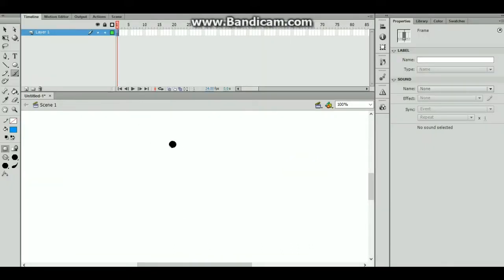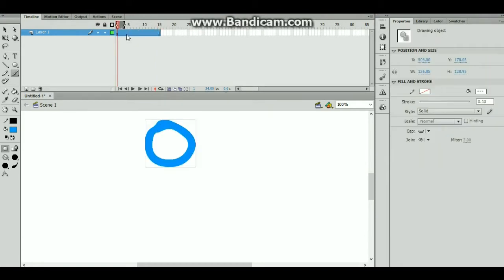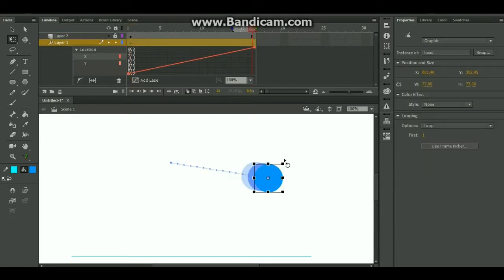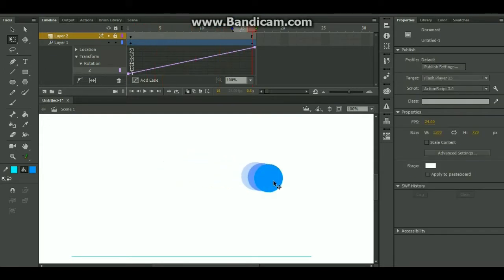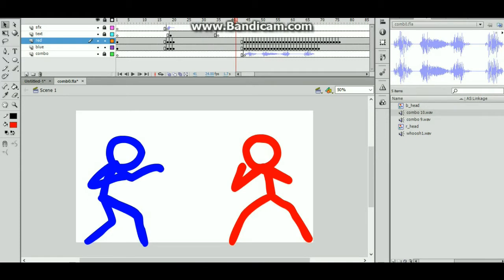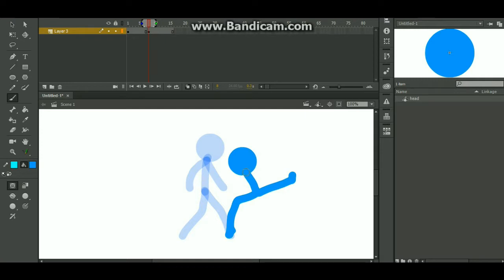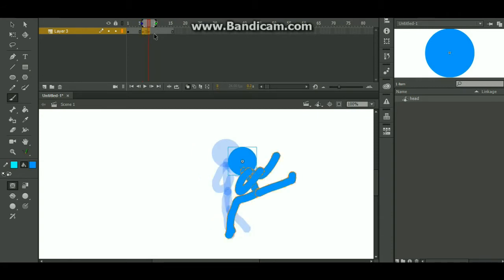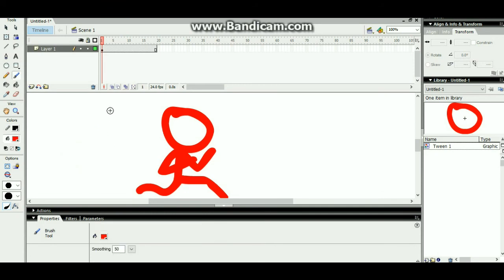Adobe Animate Tips n tricks!!! (or at least what i think)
woooooooooootttttttt